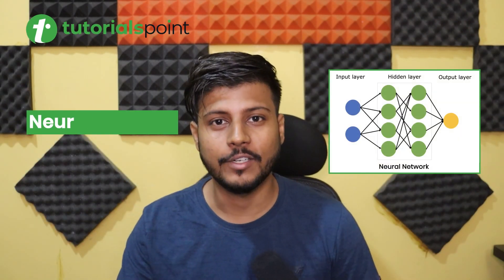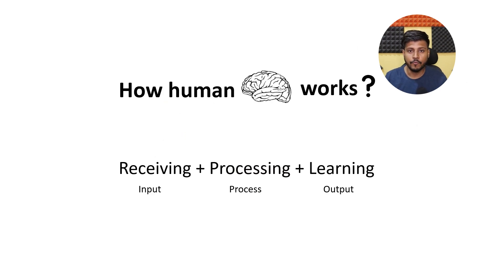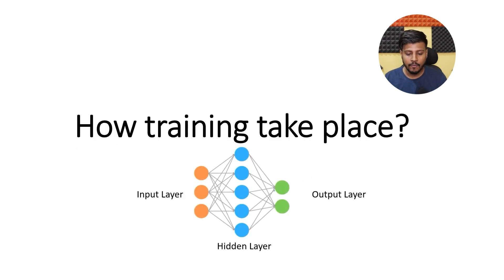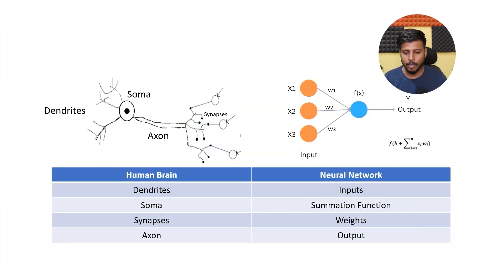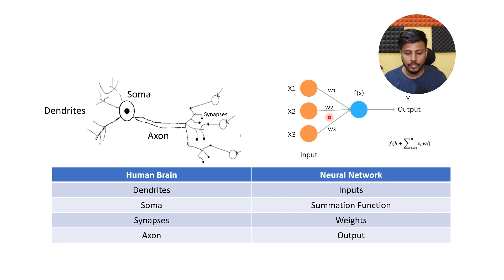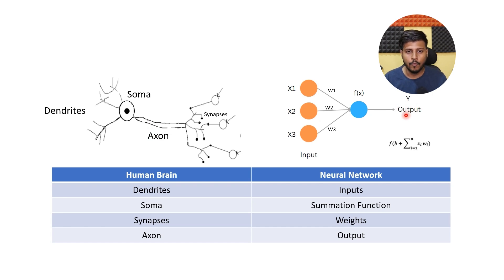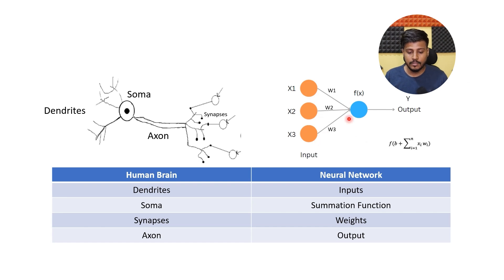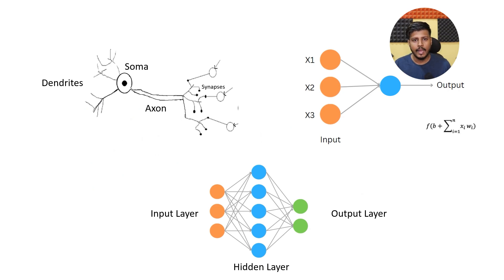What is a Neural Network? | Neural Networks for Machine Learning (Simply Explained)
Neural Networks for Machine Learning Explained with Examples. In this tutorial, you will learn What is Neural Network, How a Neural Network is similar to Human Brain, and more.

This video explains what a neural network is in artificial intelligence. You'll also learn key concepts of neural network like activation function, cost function, and how to build a neural network. We'll also cover optimization techniques, regularization techniques, and how neural networks work for machine learning. Whether you're new to AI or looking to deepen your knowledge, this video has you covered!.